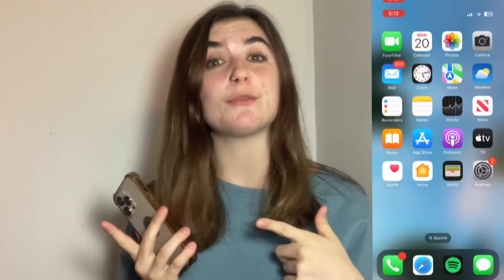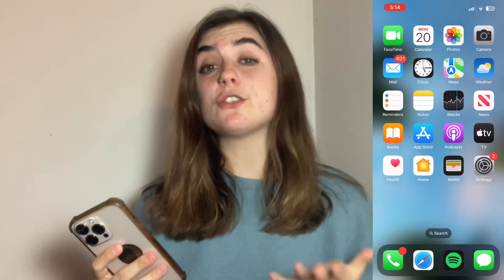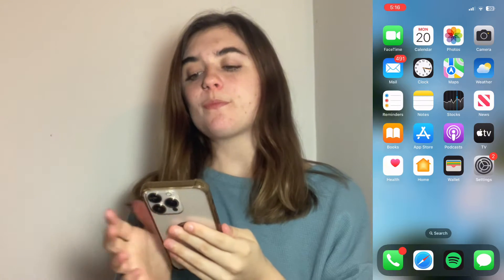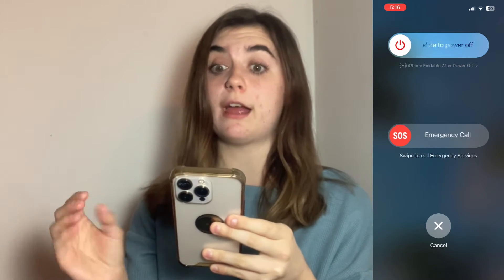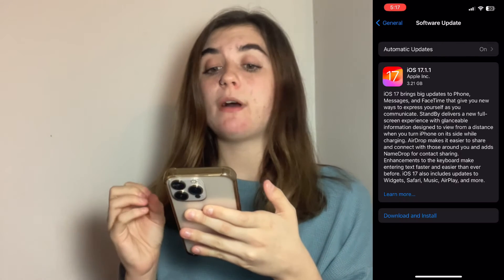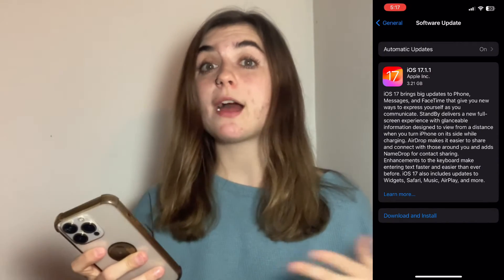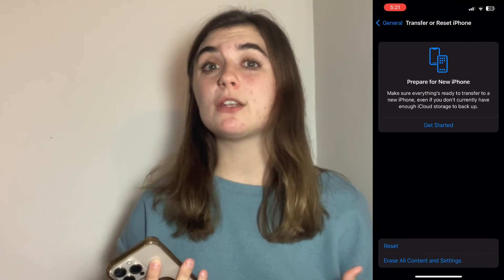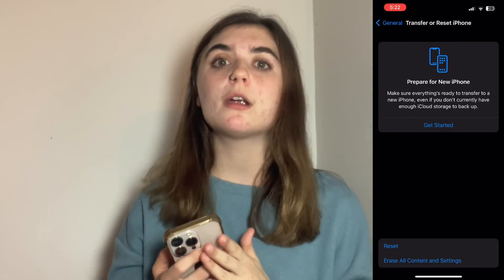Is your iPhone camera not working? Here's how to fix it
📸📱 What to Do If Your iPhone Camera Isn't Working 📱📸

Don't panic if your iPhone camera is malfunctioning—whether it's a software glitch or a hardware hiccup, we've got you covered. Follow these step-by-step solutions to troubleshoot and get your camera back on track. Scroll down to find the fix that works best for you.

🚀 QUICK ANSWER:
If your iPhone camera is acting up, start with the basics like switching between front and rear cameras, restarting the camera app, updating iOS, and restarting your iPhone. More advanced solutions include resetting iPhone settings, factory resetting the device, checking for hardware issues, and reaching out to Apple Support.

🔍 JUMP TO KEY SECTIONS:
0:00 - Introduction
0:09 - Switch between front and rear cameras.
0:44 - Restart the camera app
1:16 - Turning off VoiceOver feature
1:47 - Restart your iPhone
2:11 - Update iOS
2:40 - Reset your iPhone settings

📸 Switch Between the Front and Rear Camera:
If the camera app isn't loading properly, try flipping between the front and rear cameras. Tap the circular arrow icon next to the shutter button to switch and see if the screen improves.

🔄 Restart the Camera App:
If switching cameras doesn't work, force close and restart the camera app. Swipe up from the bottom of the screen, locate the camera app, and swipe it up to close. Reopen the camera app from your home screen.

🔇 Turn Off VoiceOver:
VoiceOver, an accessibility feature, may interfere with the camera. Disable it by going to "Settings" ➡️ "Accessibility" ➡️ "VoiceOver," then toggle it off.

🔄 Restart Your iPhone:
Perform a restart by holding the volume down button and the power button simultaneously. Swipe right when the "slide to power off" option appears. Wait 15-20 seconds before restarting.

🔄 Update iOS:
Ensure you have the latest iOS version. Go to "Settings" ➡️ "General" ➡️ "Software Update" and download/install any pending updates.

🔄 Reset All iPhone Settings:
If issues persist, reset all settings without deleting content. Go to "Settings" ➡️ "General" ➡️ "Transfer or Reset iPhone," choose "Erase All Contents and Settings."

🤝 Contact Apple Support:
If the problem persists, reach out to Apple Support. It may indicate a hardware issue that requires professional attention, especially if your device is still under warranty.

📱🔧 Get your iPhone camera back in action with these comprehensive troubleshooting steps!